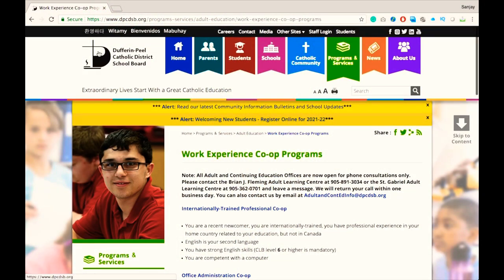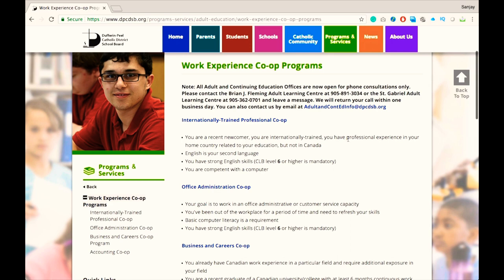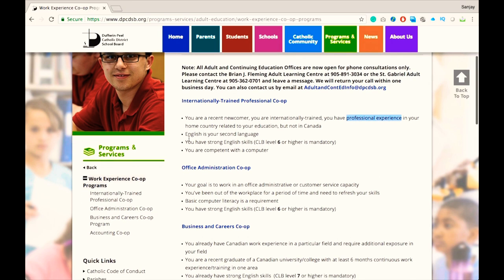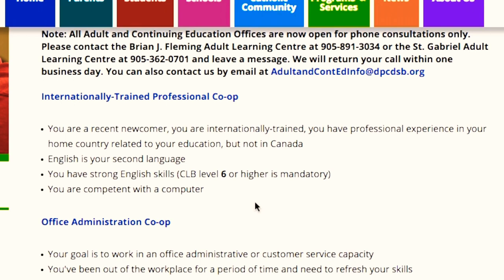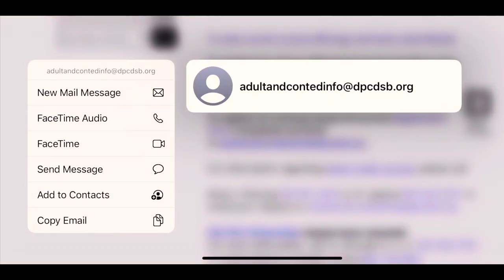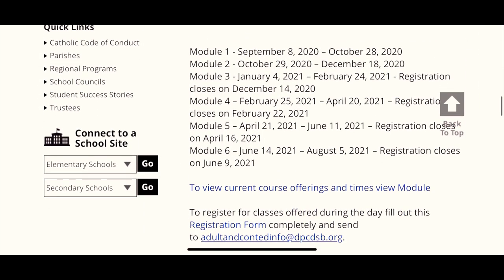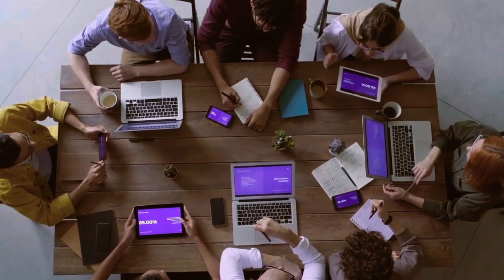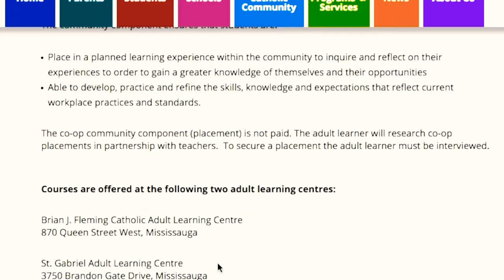GUARANTEED WAY TO GET A JOB IN CANADA HINDI | FREE CO OP PLACEMENT IN ONTARIO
Hey guys,
I will definitely say that you are lucky if you have found this video because this is super duper helpful for those who are looking for job in Canada in their own profession. As we all know that finding a job for immigrants is too challenging. However, this video is going to change your life FOREVER!! Co-op placement in Canada and in you OWN PROFESSION!! What else one can ask for?
Anyways...I am 100% sure that you will get a job in your own field after watching this video and guys once you find job or get coop placement, don't forget to come back and write in the comment box of one of my videos to let me know. I will be super happy to know that my video helped someone getting settled in CANADA!!
Good Luck!

English version of the same video:
How to get a job in canada | how to get a co op or internship in canada

Job Search Websites:
Indeed.ca
Monster.ca
jobbank.gc.ca

Terms Used in the Video:

Co-op placement in canada
engineering Co-op canada
Co-op opportunities in canada
how to get free Co-op in canada
Free Co-op in canada
Canada jobs

Jobs Canada
Canadian Employer
Canadian Job Offer
Canadian style resume
Jobs at Canada restaurants
Technician jobs Canada
How to get jobs in Canada
Best way to get a job in Canada
Get a job offer in Canada
Canadian Resume
Easiest way to get a job offer in canada
Cover Letter

direct hire
career opportunities
engineering jobs canada
Canadian Jobs
Canada Careers
hiring process
job for new immigrants
job fairs
job boards
How to get engineering job in canada
staffing recruitment

working in canada
How to get work in canada
tips to get job offer in canada
tips to get job in canada
tips to get engineering job in canada

canada work
new immigrants jobs

Canada job interviews

linkedin networking
Jobs for Permanent Residence
Jobs for Canadian PRs
Hired on the spot in canada
New immigrants got job in canada
jobs for new immigrants Canada
getting a job in canada
application process

job interview

job advertisement
job posting

job offer Canada

job bank
 job search
search jobs in Canada
life in canada for new immigrants
jobs for students in canada
student jobs canada
customized resume
how to customize resume
strong resume
resume writing
Interneship in canada
engineering internship canada
Internship opportunities in canada
how to get free internship in canada
Free internship in canada
coop
co op
co op Canada
coop Canada
co-op Canada